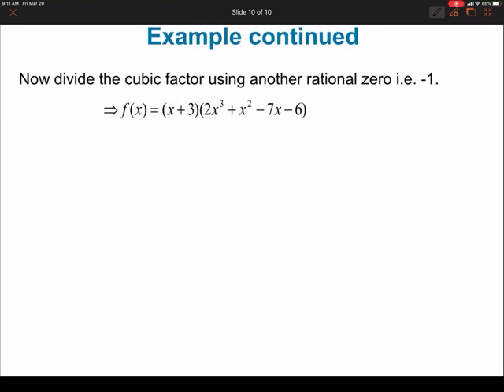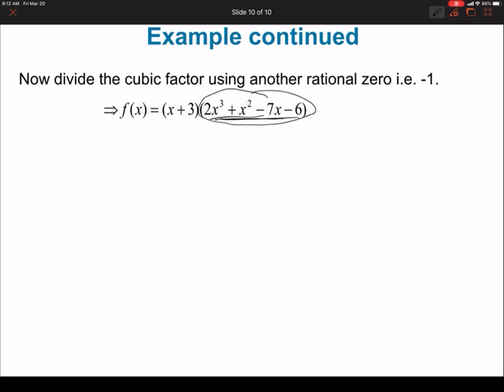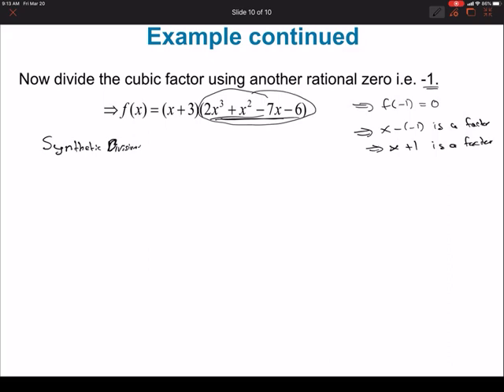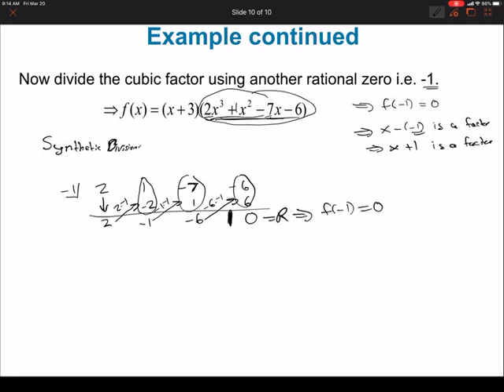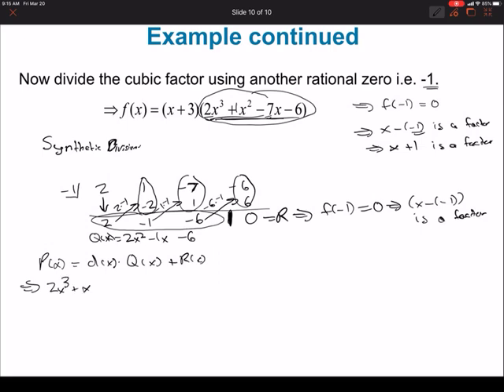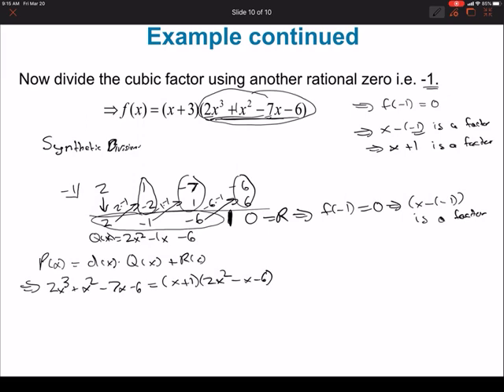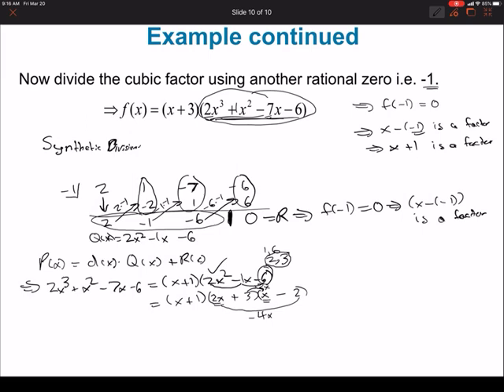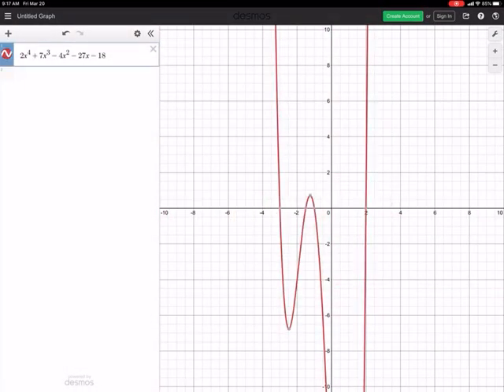Section 4.3 Lecture Example 4 Part 2 of 2